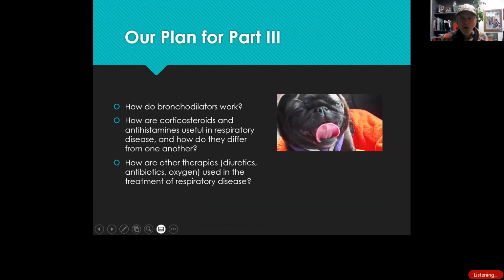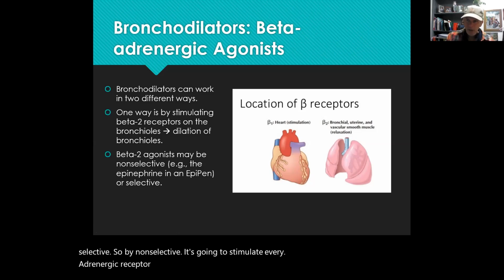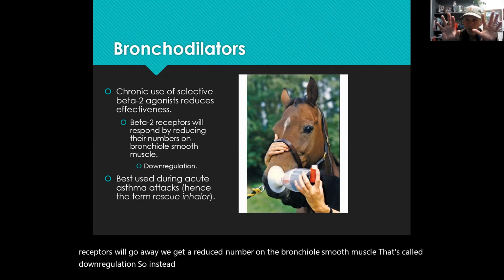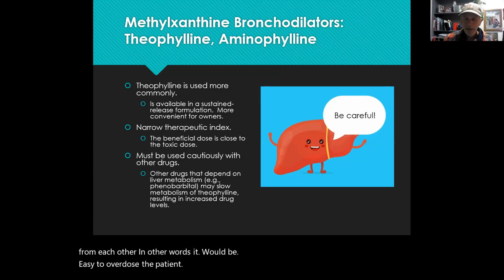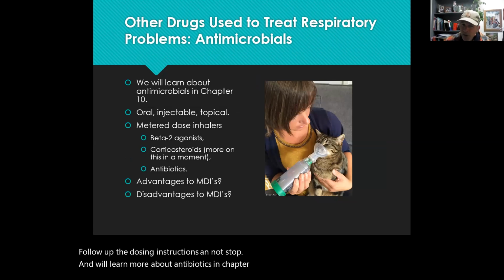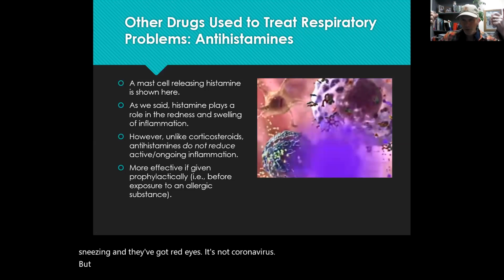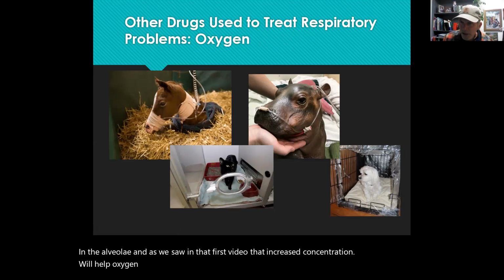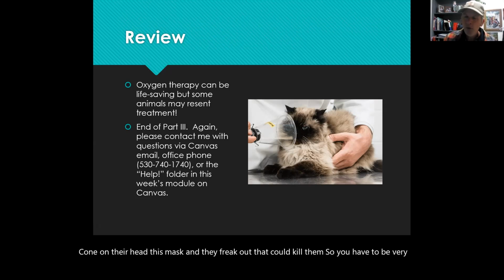Drugs Affecting the Respiratory System, Part III